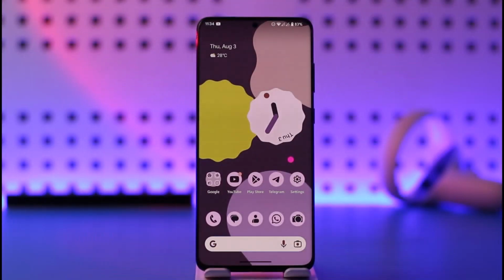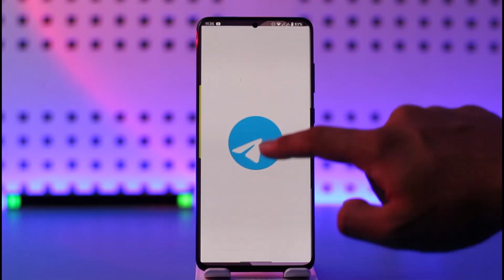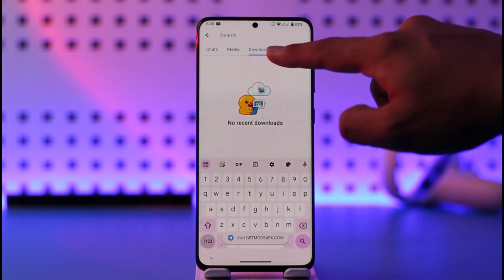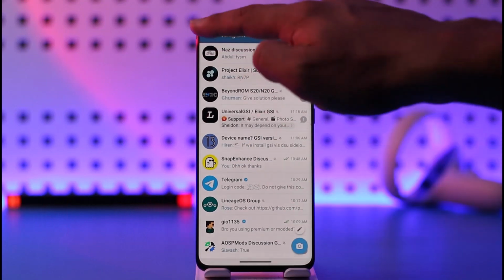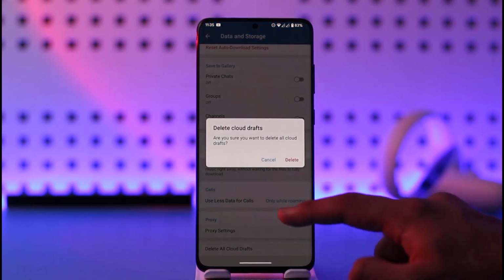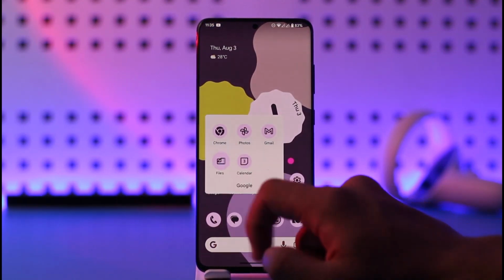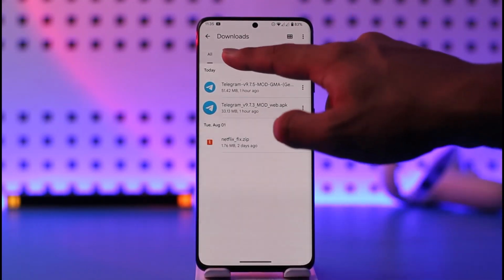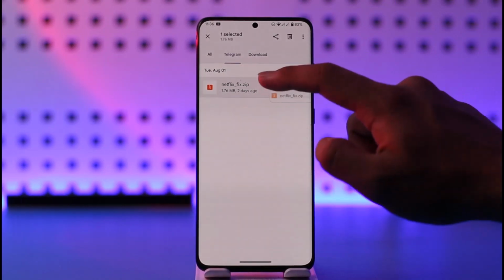How to Delete Telegram Videos from Phone Storage !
This video guides you through an easy step-by-step process to delete videos from Telegram from your phone's storage. So make sure to watch this video till the end.

~ Chapters:
0:00 Introduction
0:11 Delete Telegram Videos
1:16 Conclusion